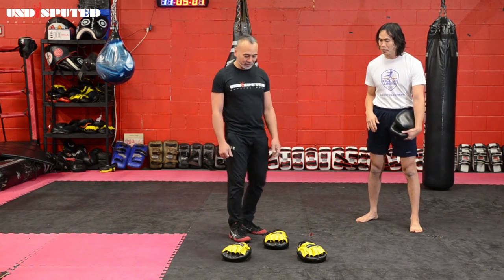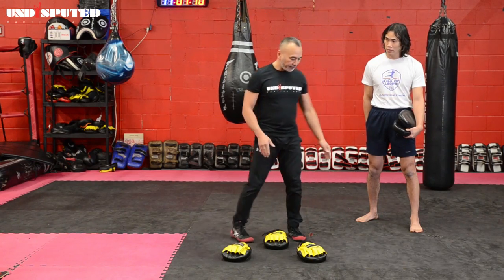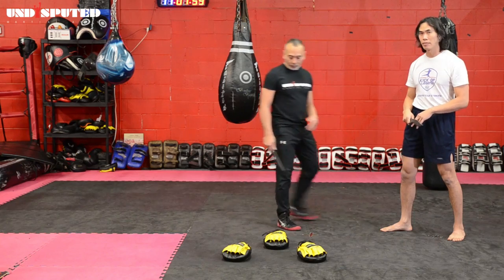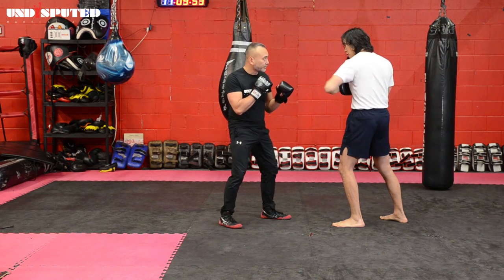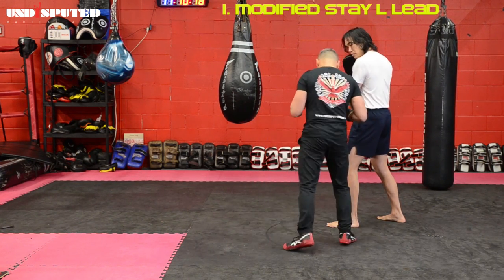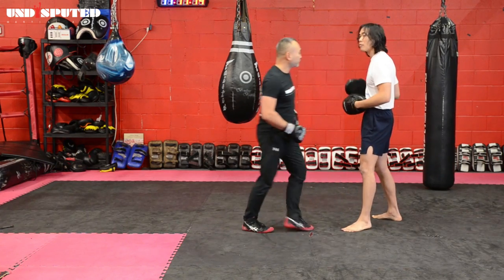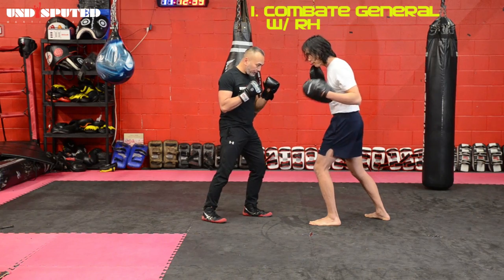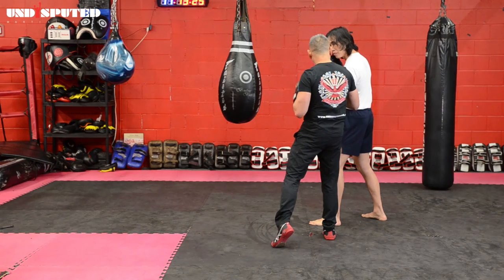DIRTY BOXING: Footwork from Kalis Ilustrisimo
Variations of footwork from KI to improve your boxing and dirty boxing.

Move more like Lomachenko!

Train like Bruce Lee to BE LIKE WATER when you hit.

ELEVATE YOUR STRIKING and allow your body FULL EXPRESSION as a creative martial artist or fighter.

Combos refine timing and angles to flow FREE FROM LIMITATION.

Make your pad workouts fun and interesting so you and your students will keep coming back and training hard.

THAI PAD TUESDAY
FRIDAY TECHNIQUE

Have fun, even when you play seriously.
When do right, no can defense.